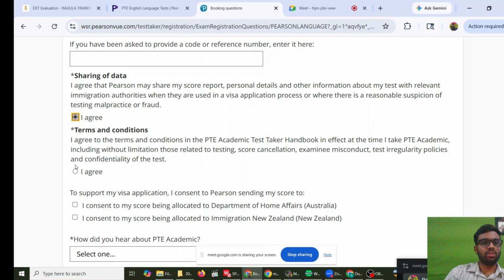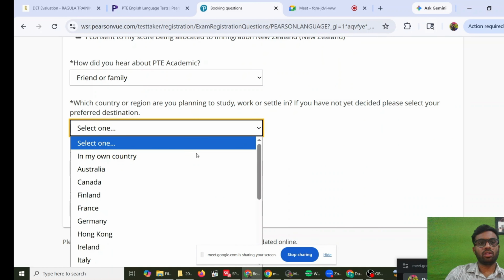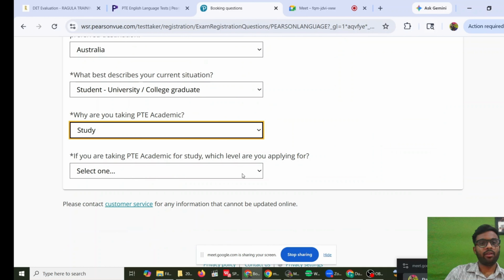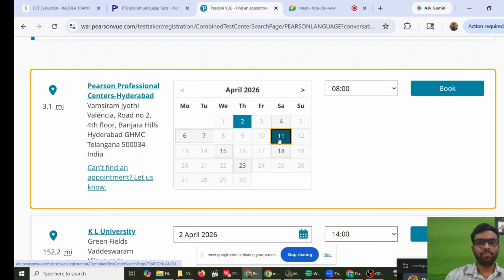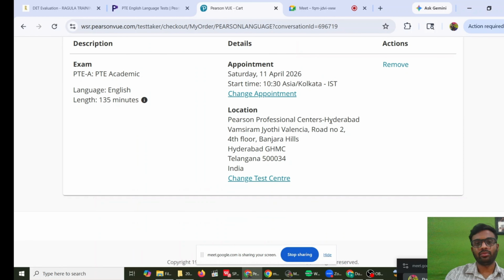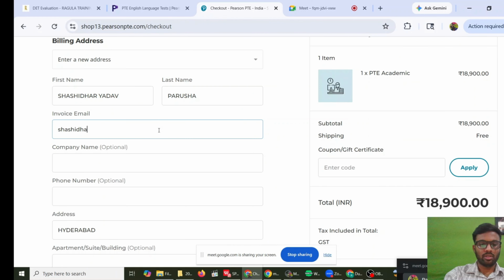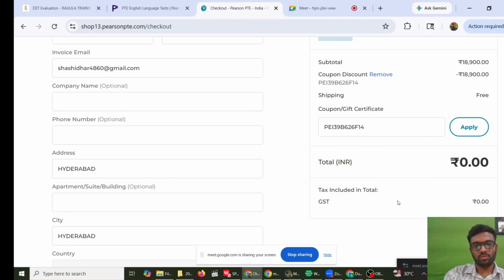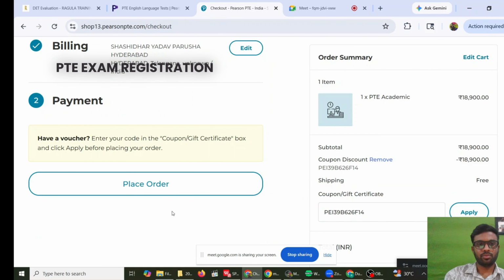7 April 2026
Do you want to register for the PTE exam and save on your exam fee?

💡 What you will learn:
- PTE exam registration process
- How to select test center and date
- How to reduce your exam fee

Need Help?
We provide step-by-step guidance to ensure smooth registration.

🏆 Ragula Training – India’s Trusted Platform for English Test Preparation